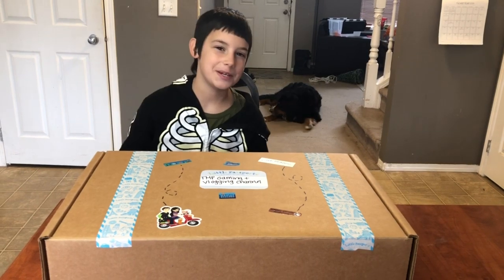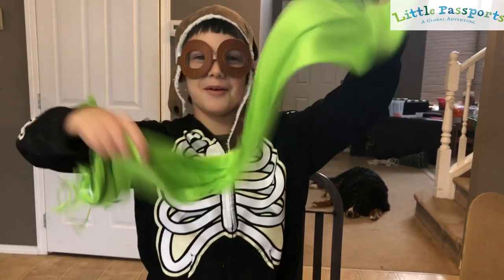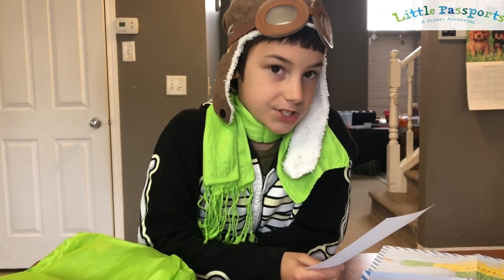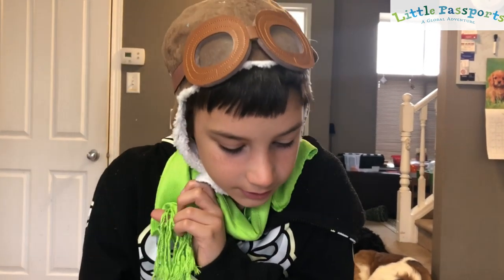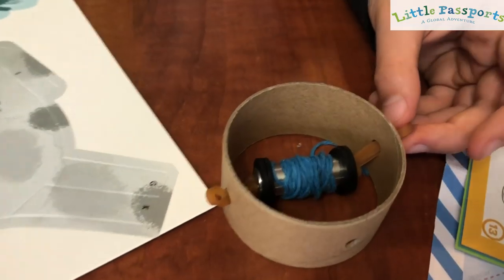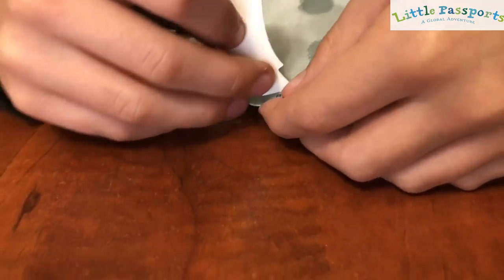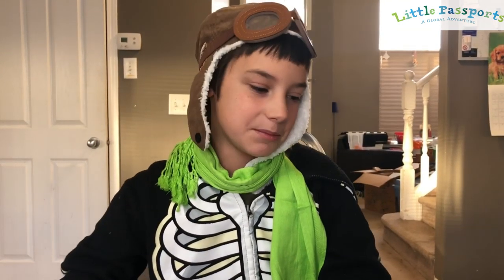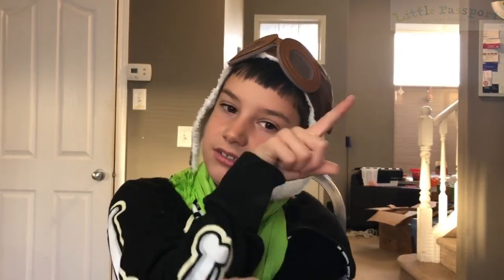Little Passports Science Junior - Let's go to Antarctica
Hey guys!

Today I go on an adventure!! Will you come with me?

Join me in my latest video where I open a Little Passports Subscription Box!

**please note the scarf, hat and stopwatch do not come with the subscription box :)

Come join me as we take a look at all things Antarctic including the cute little Weddell Seals!

Introduce your child to geography, science, world cultures, the arts and more with this monthly educational subscriptions for kids!

If you would like to check out these awesome boxes check out LIttle Passports

If you enjoyed watching this video, be sure to check out some of my other videos.

Harry Potter Candy | Trivia Quiz

Rocket Fizz Soda - Gross Edition

Grimlings by Fingerlings | Hot New Halloween Toy | Evil GiGi The Unicorn

Mom will buy whatever I can carry challenge

Grumblies Miniacs Series 1

Zuru Pets Alive Boppi the booty shakin llama